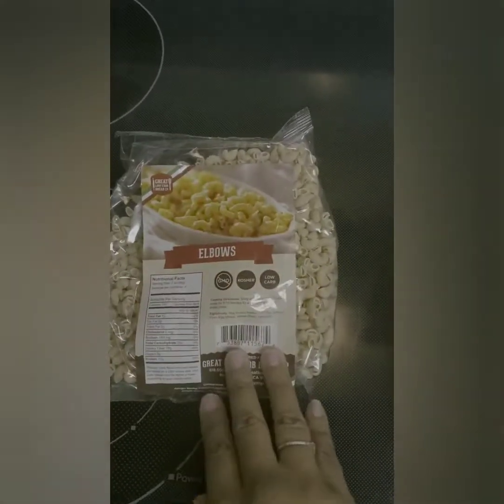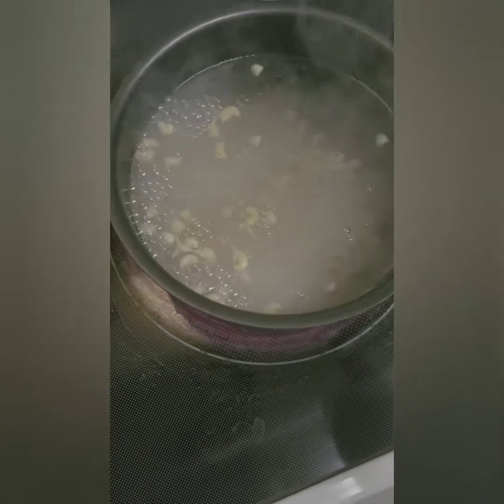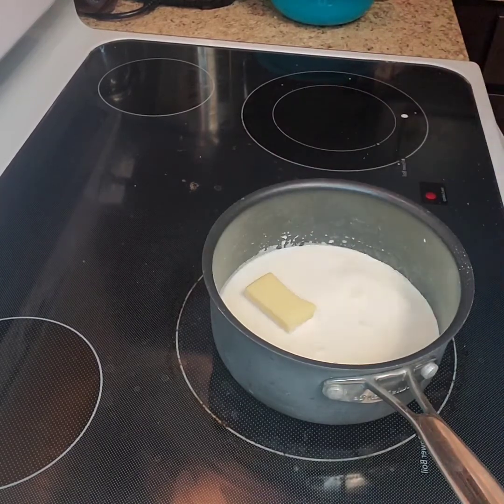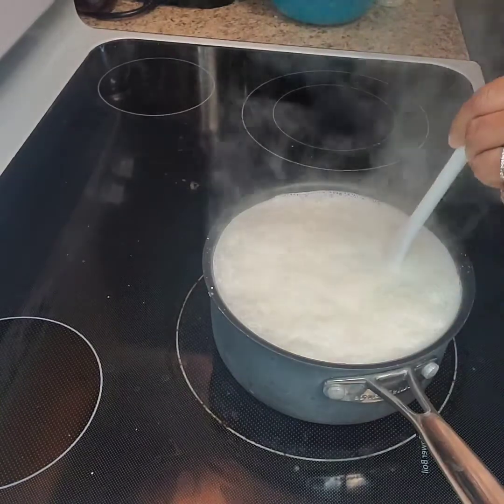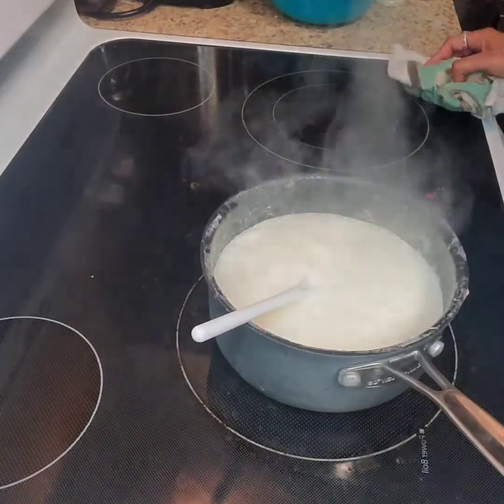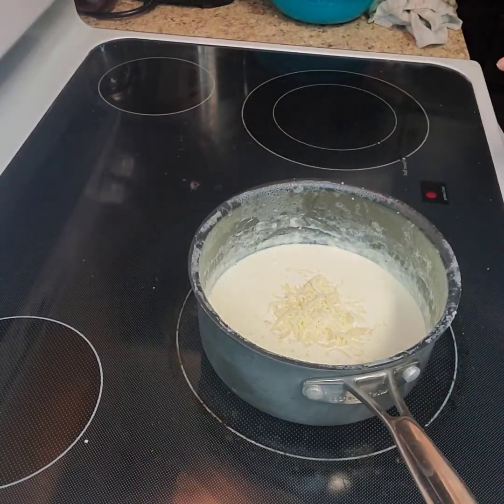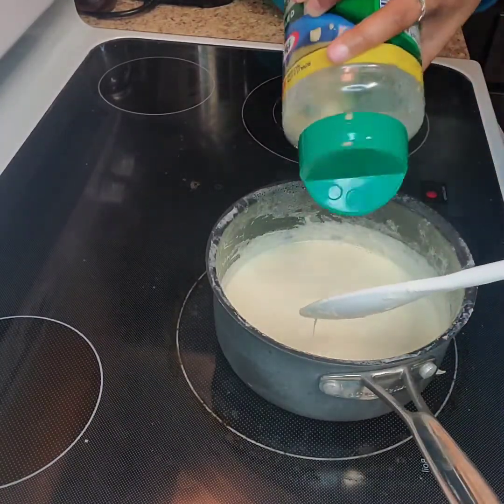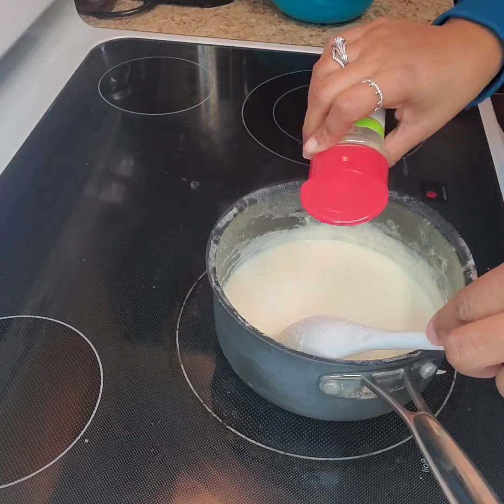HONEST REVIEW ON THE GREAT LOW CARB BREAD CO ELBOW PASTA (Keto)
So eager to review the pasta since I've heard so much about it. All my reviews are honest! When I  tried out this pasta I definitely not miss traditional pasta. However I did realize that the scale didn't change when I ate this pasta. So I think this will be a stalling method if you don't want to gain weight. This pasta was a great substitute and my non keto boyfriend like it.

Link to pasta
Bought on Amazon for about $30.00